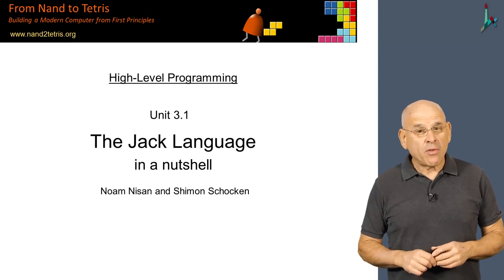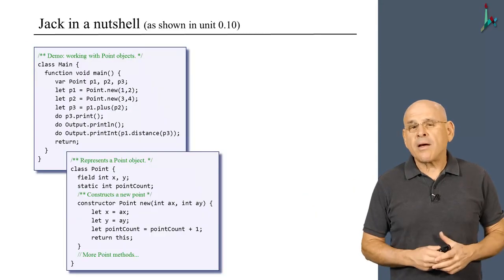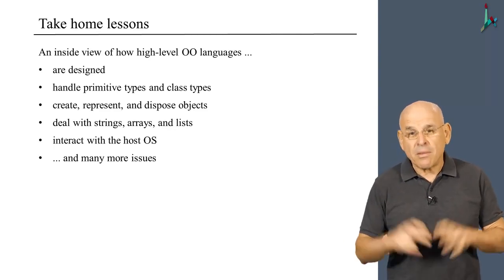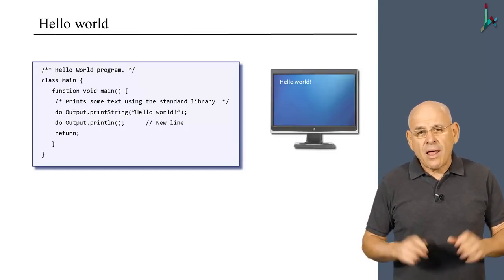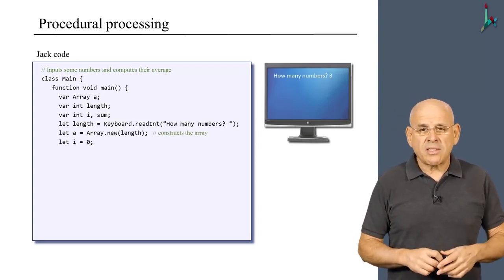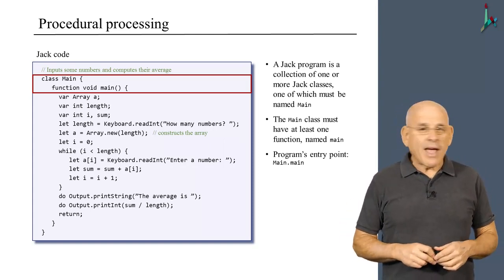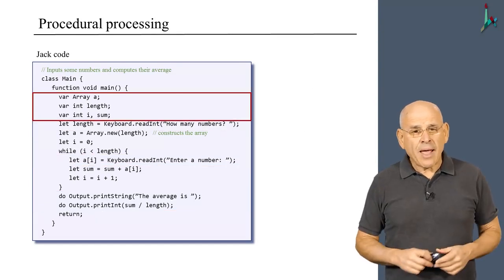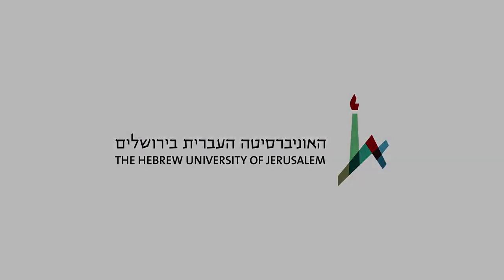[Part 2] Unit 3.1 - The Jack Language in a Nutshell